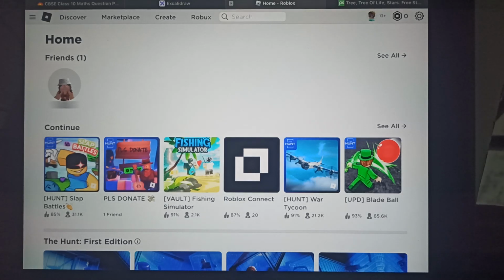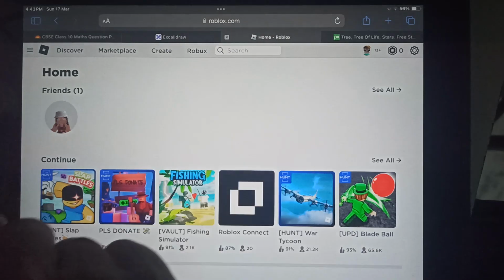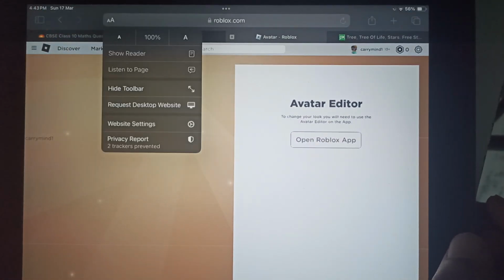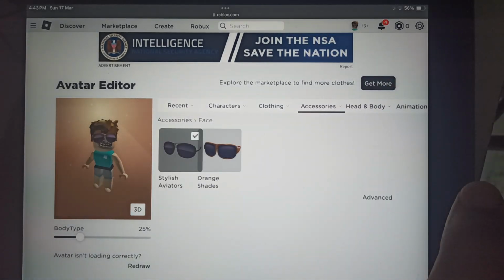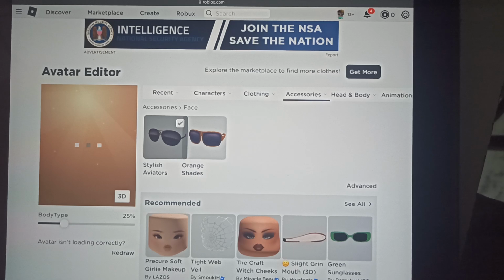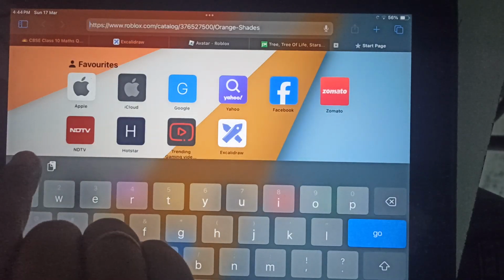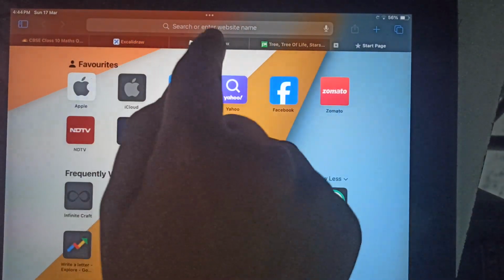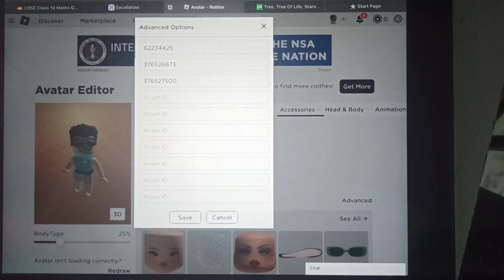How to multiple accessories on roblox ipad - quickest method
In this video, we will go through how to multiple "accessories" on roblox ipad or iphoen

TIMESTAMPS
0:00 Introduction
0:45 step 1
1:30 step 2
2:23 step 3
3:20 conclusion